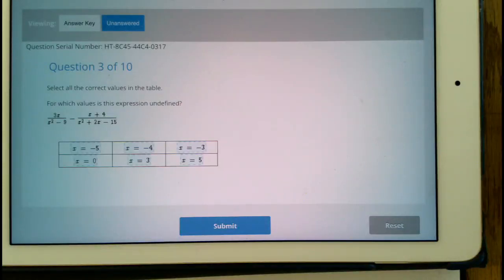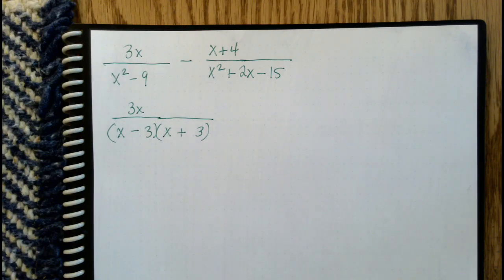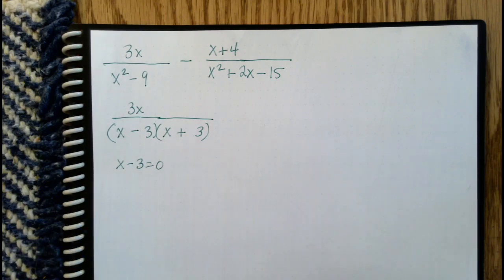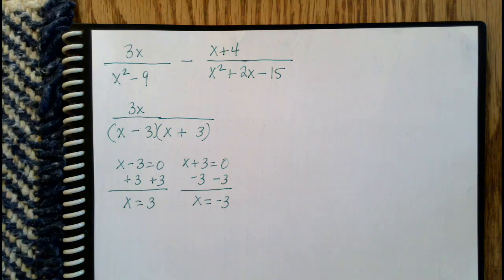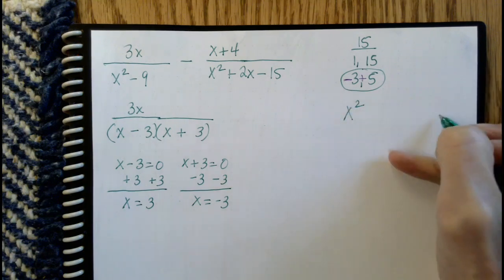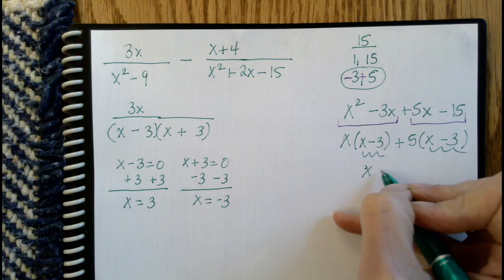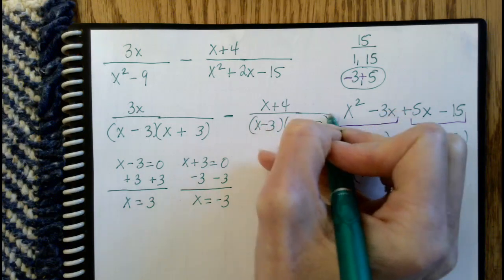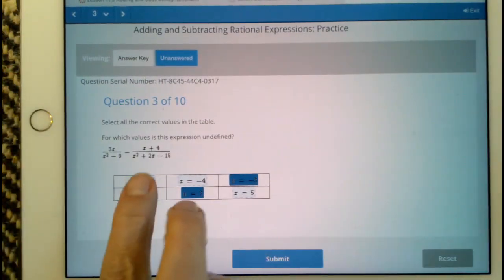prob2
Adding and Subtracting Rational Expressions Practice